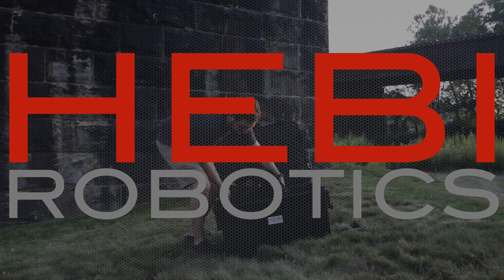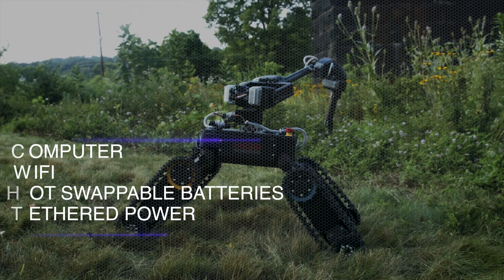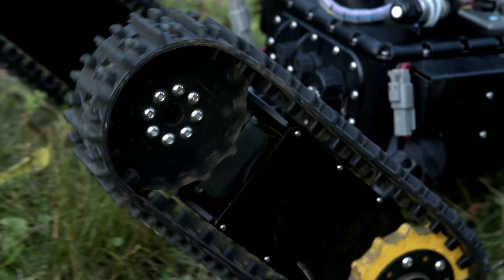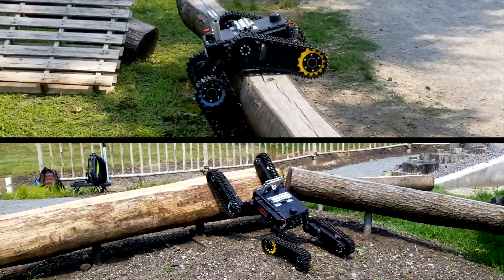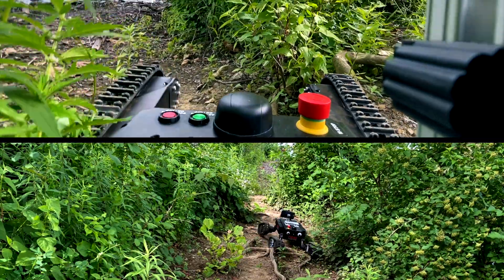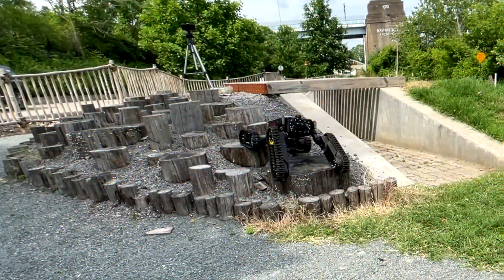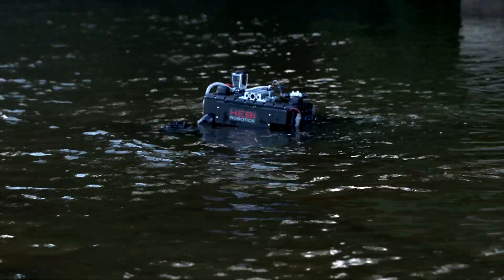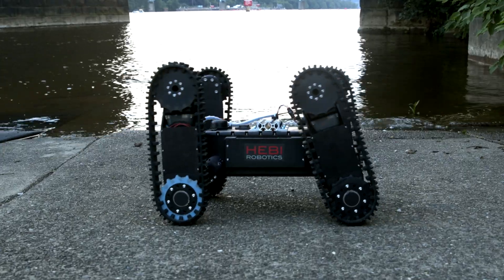Tready: Track Robot from HEBI Robotics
Meet Tready HEBI robotics track base robot platform.

Tready is an extremely versatile and agile mobile base, capable of navigating difficult and uneven terrain, climbing stairs, and accessing confined spaces.  Of course, it is powered by HEBI's robotics platform, so it can easily be customized and combined with other HEBI components.